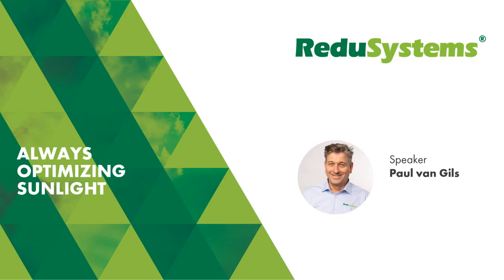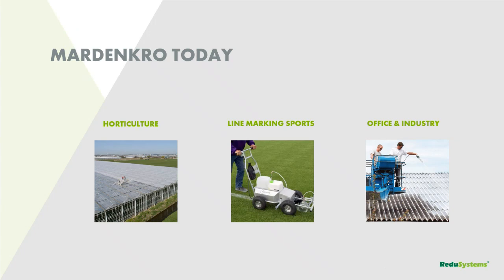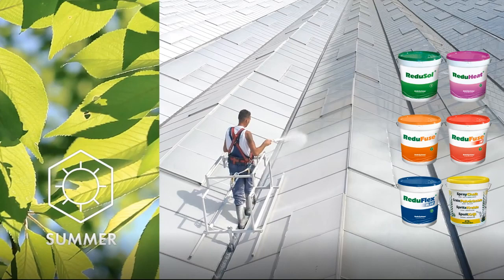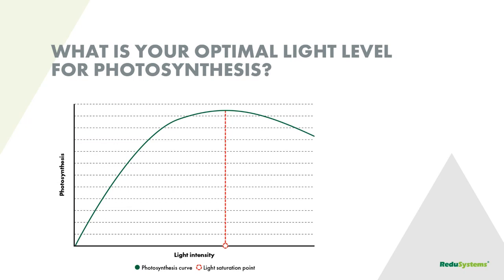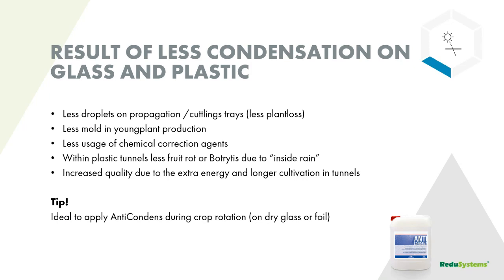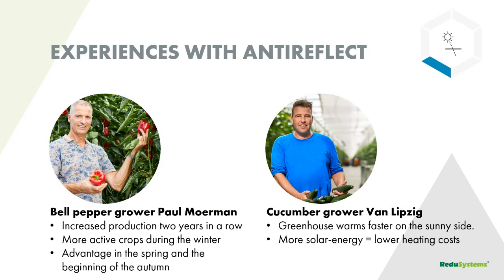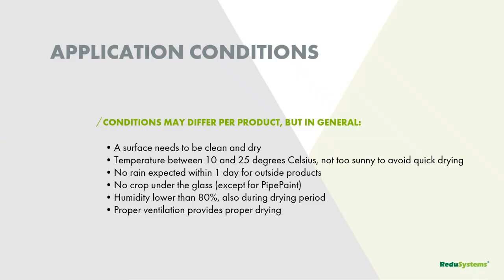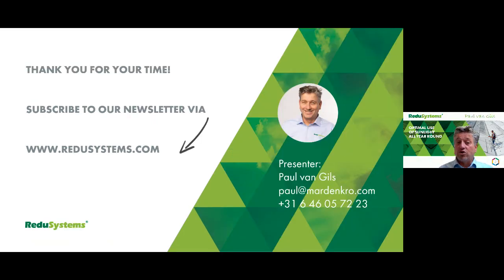Getting more light into your greenhouse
Join us for this webinar to hear about the 4 step programme on how to get more light into your greenhouse.